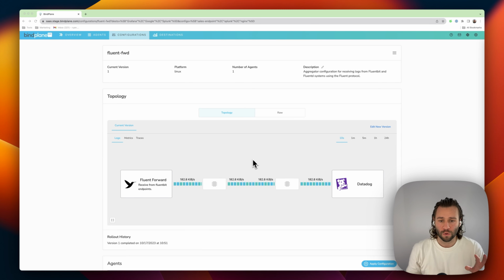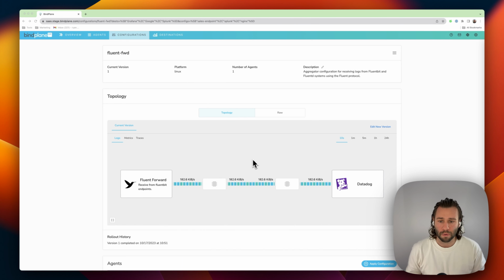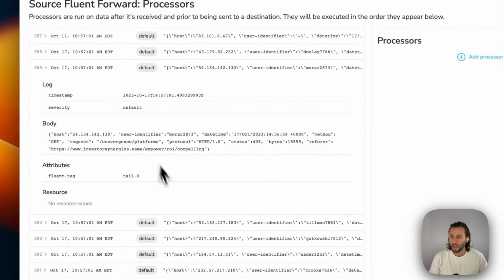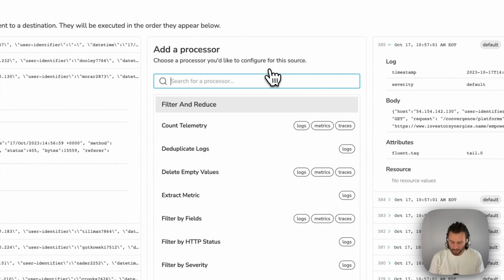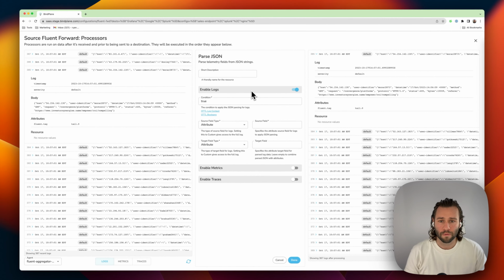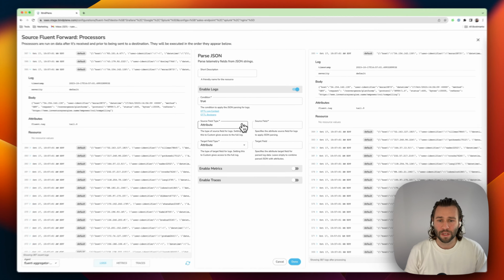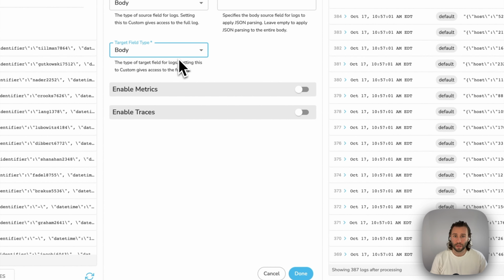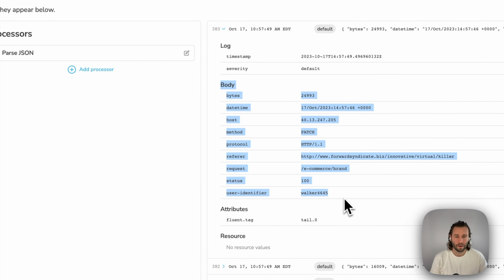How to Parse JSON With BindPlane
Let's discuss the JSON parsing processor and its use within the context of a Bind Plane agent functioning as a Gateway. We will collect logs from a Fluent Bit agent, send them to the Bindo agent, and then onward to Datadog. I will provide a detailed walkthrough of the configuration and demonstrate exactly how to use the processor.